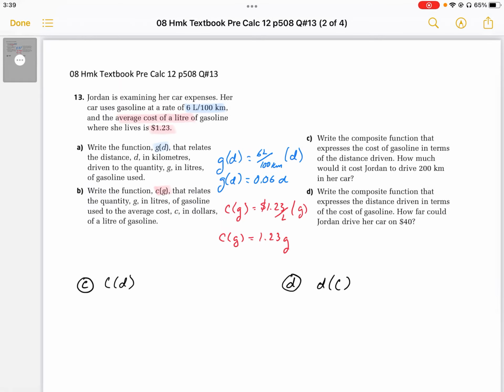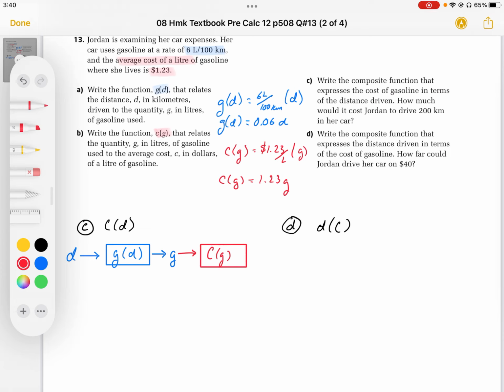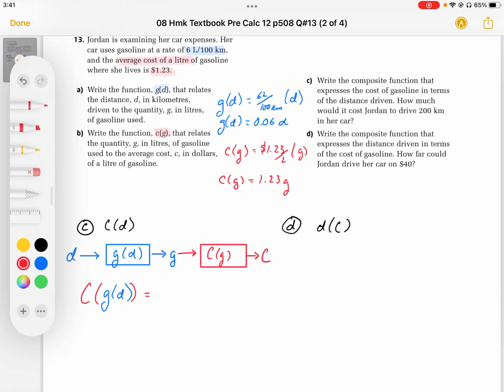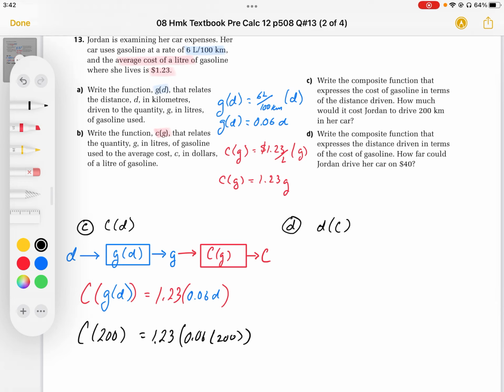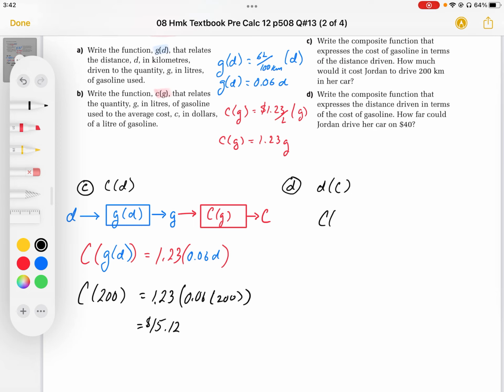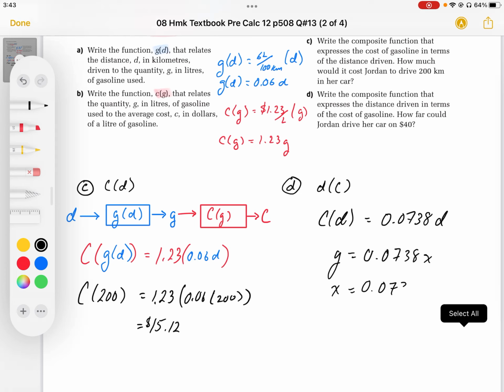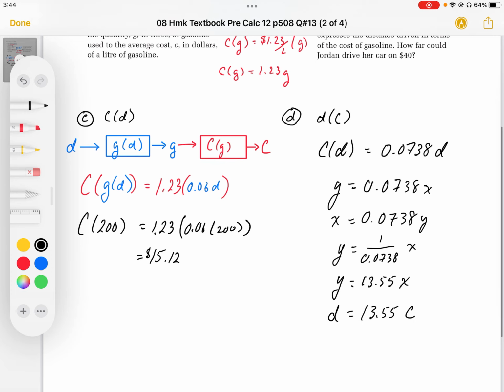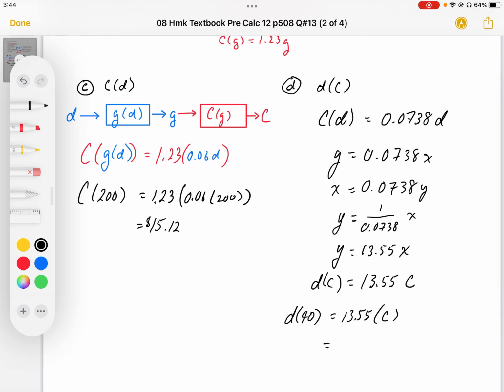08 Hmk Textbook Pre Calc 12 p508 Q#13(c,d)